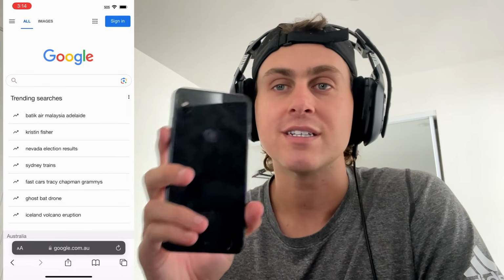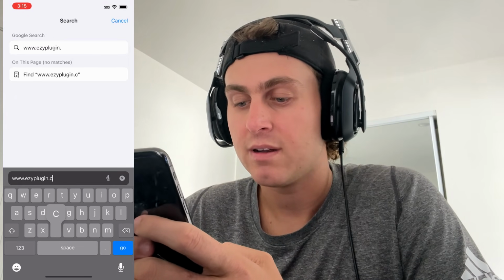My Singing Monsters Mod APK 🔥Unlimited Coins, Gems & FOOD! My Monsters Mod 2024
Welcome to our exciting My Singing Monsters Mod APK tutorial! In this video, we'll introduce you to a game-changing mod that unlocks unlimited coins, gems, and food in My Singing Monsters. Get ready to create the ultimate monster paradise and take your gameplay to new heights!

My Singing Monsters is a unique and addictive game where you breed and collect adorable singing monsters on various islands. With our exclusive mod APK, you'll have access to unlimited coins, gems, and food, allowing you to quickly progress, unlock rare monsters, and create a harmonious symphony of melodies.